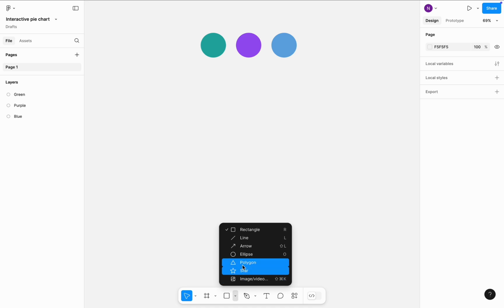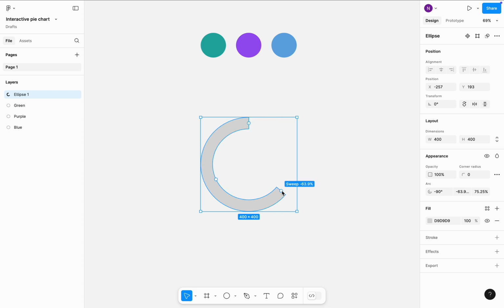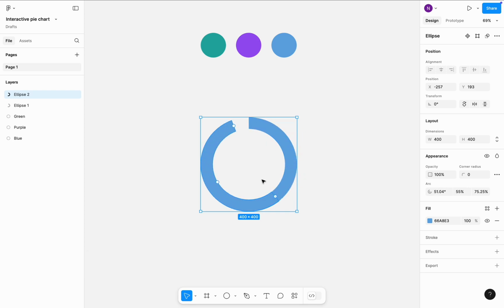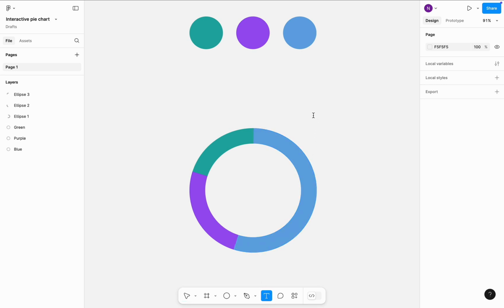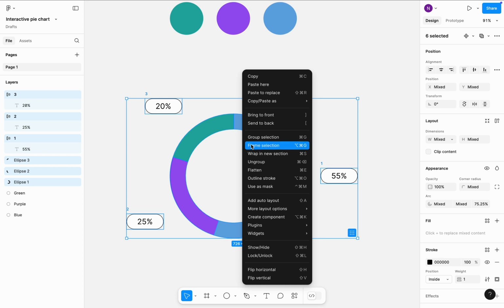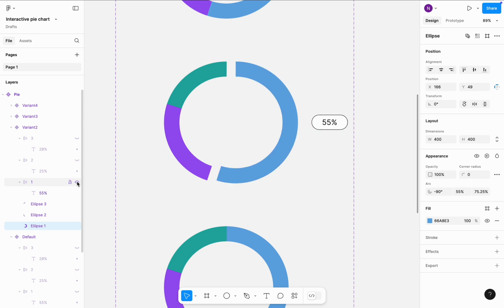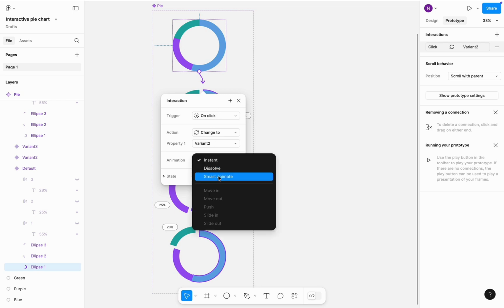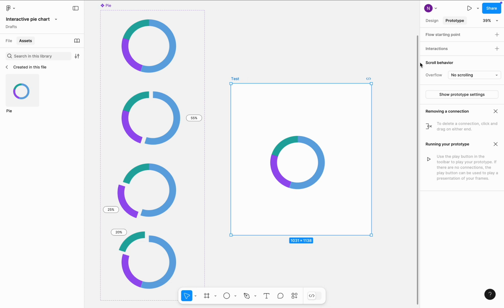Interactive pie chart in Figma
In this tutorial, I will show you how to design an interactive ring chart in Figma. You will learn how to create a pie chart in Figma using a basic element (ellipse) and how to animate it in Prototype mode.